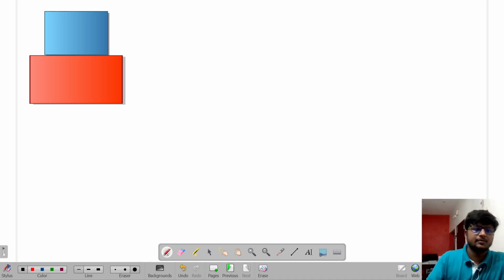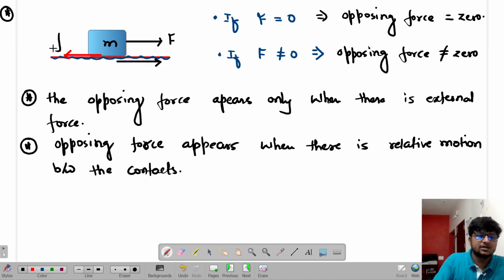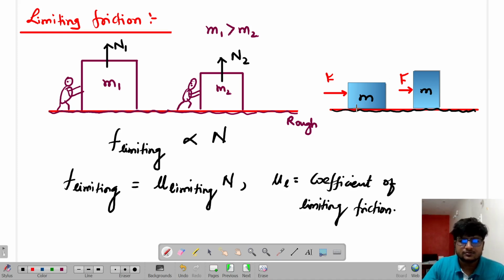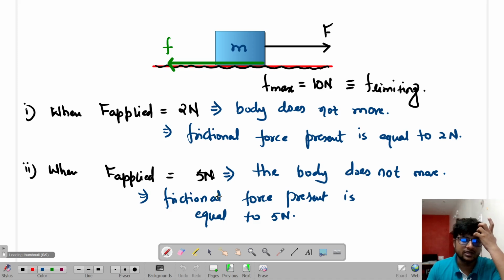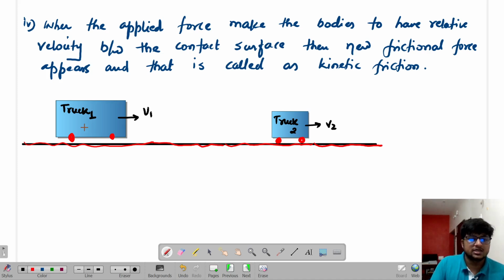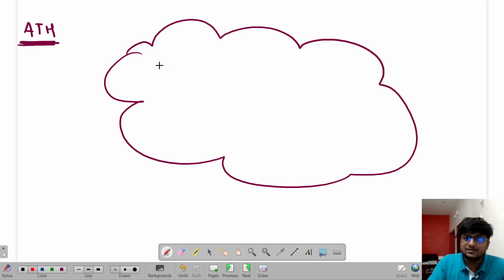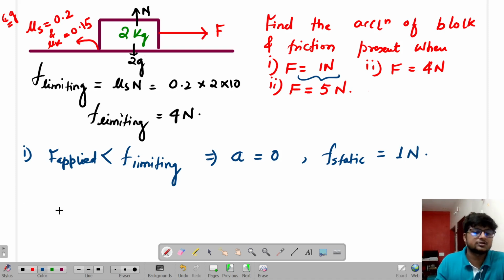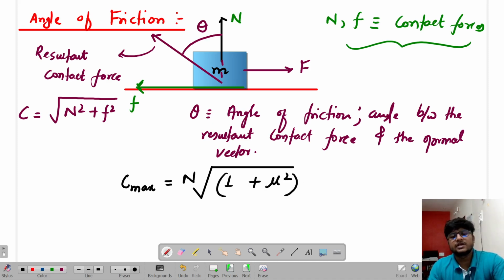LEC 01 || FRICTION || INTRODUCTION || ANURAG SIR (NIT ROURKELA)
This playlist embarks the journey of student towards understanding the concept related to relative motion between two bodies.